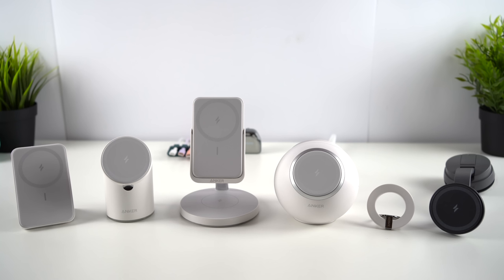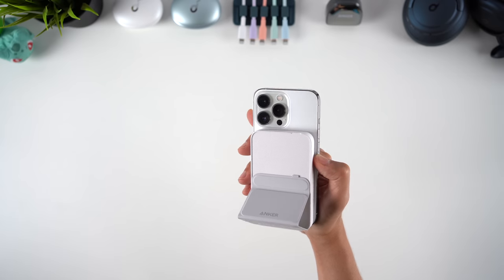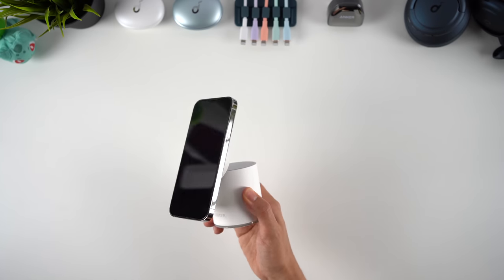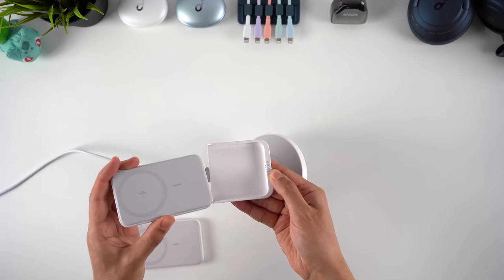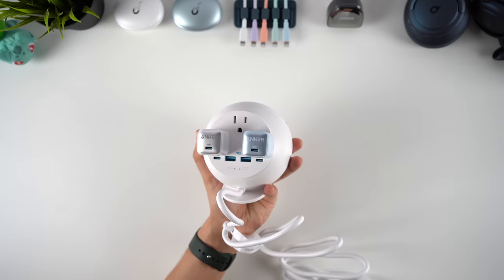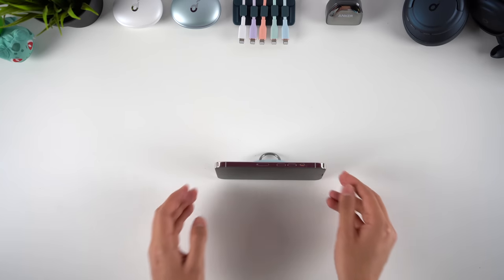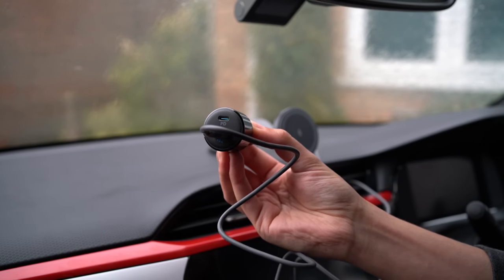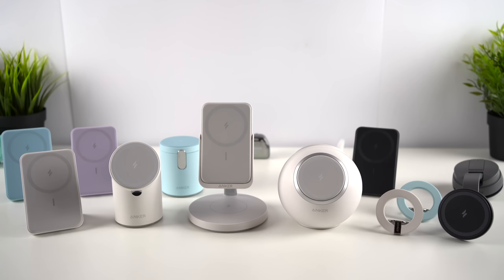The Best MAGSAFE Accessories for iPhone | Anker MagGo Review!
Anker MagGo - The World's First Adaptive Magnetic Charging Experience 👇🏼

Anker MagGo! 6 brand new MagSafe accessories for the iPhone 12 and 13 series. This in-depth review covers all 6 of Anker's new MagGo products. iPhone 12 and 13 users...these are the MagSafe accessories you've been waiting for...

Featuring:

- Intro: 0:00
- 622 Magnetic Battery: 0:38
- 623 Magnetic Wireless Charger: 2:55
- 633 Magnetic Wireless Charger: 4:40
- 637 Charging Station: 7:29
- 610 Magnetic Grip/Kickstand: 10:14
- 613 Magnetic Car Mount: 12:16
- Summary: 14:36

Anker is The Official Exclusive Charging Partner of my channel 🔋 Learn more 👇🏼